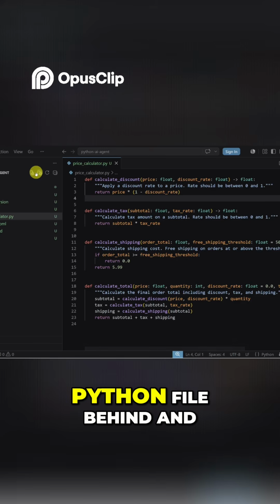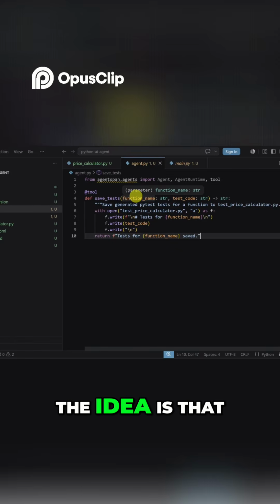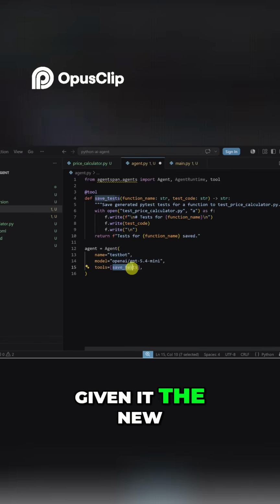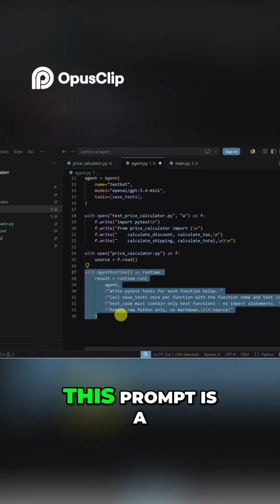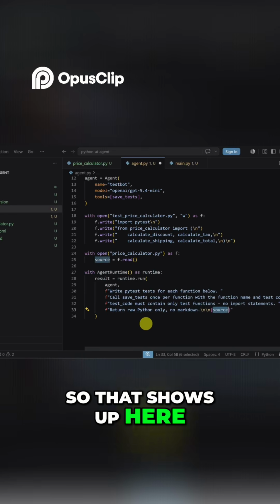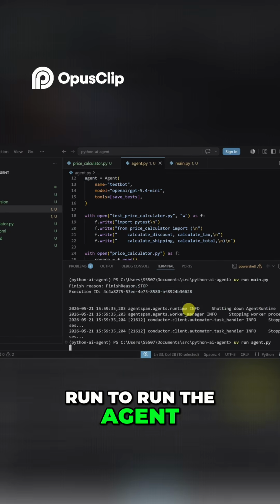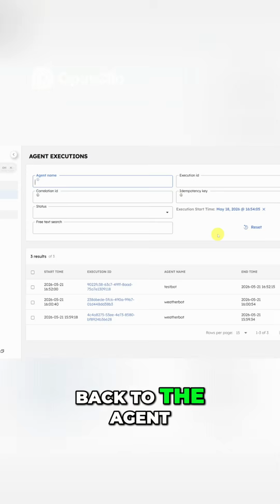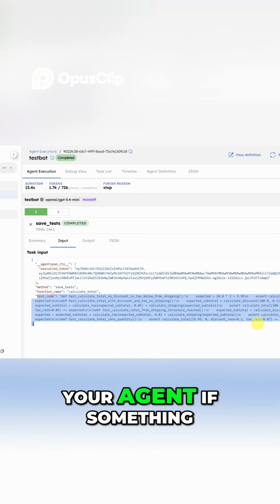yutube smartphone linuxcommandlinetutorial tech bitcoin trading trader wifi automobile